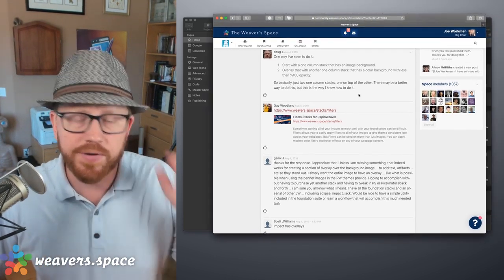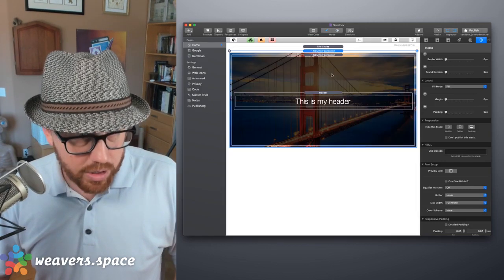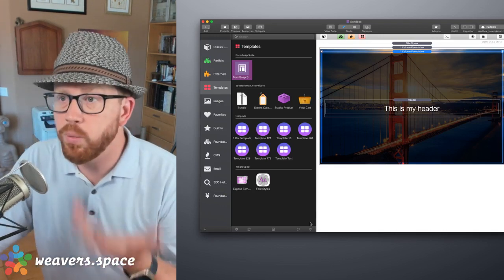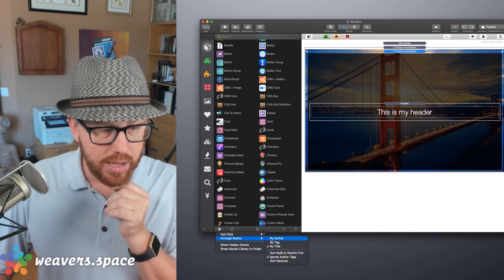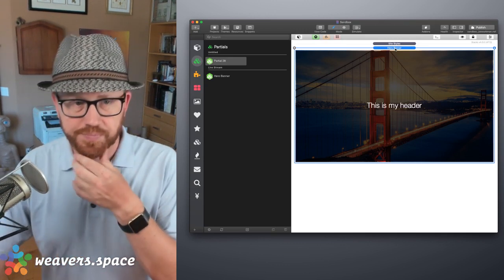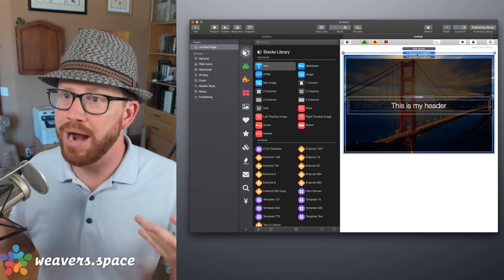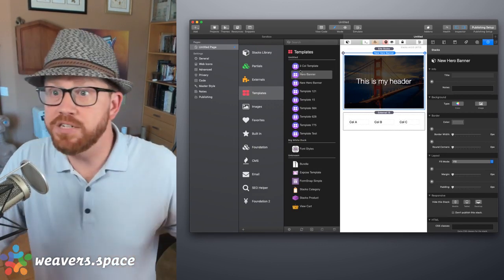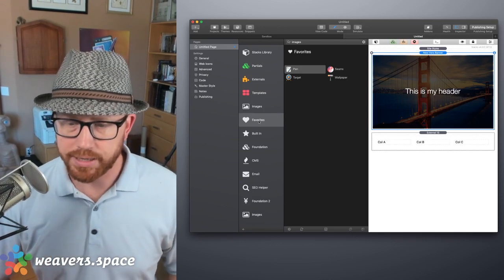Stacks 4 Beginners Tips & Tricks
We had a last minute schedule change and we will be covering common questions that users have been posting about the Stacks 4. Isaiah Carew will join us next week.